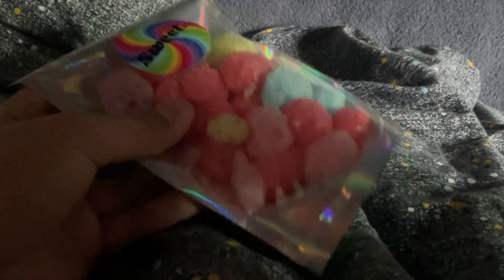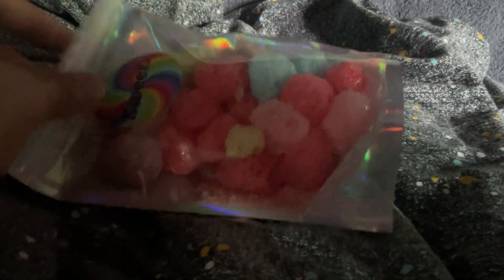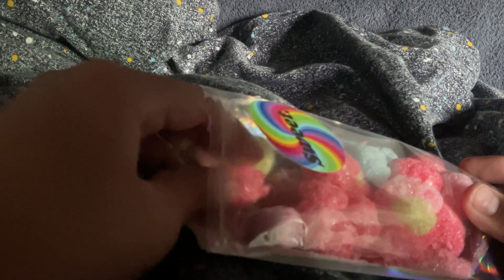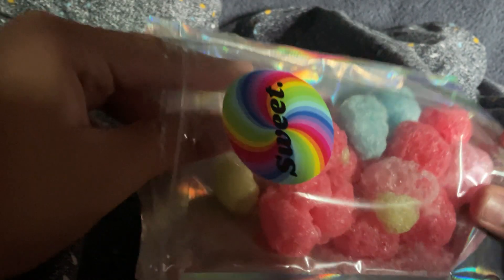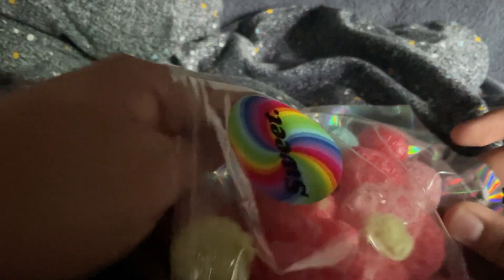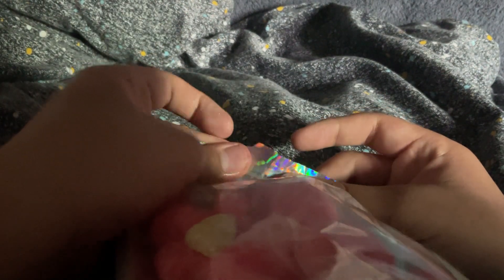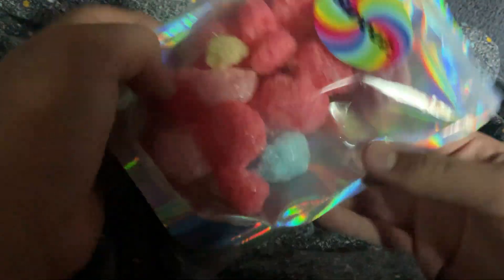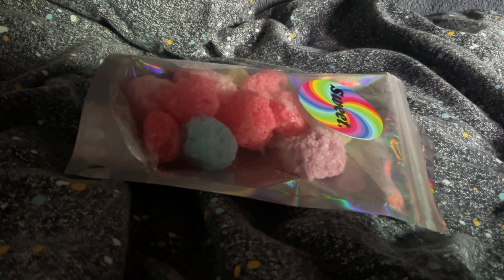Freeze dried jolly ranchers (quick review)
Thanks for 10k views in the pin video